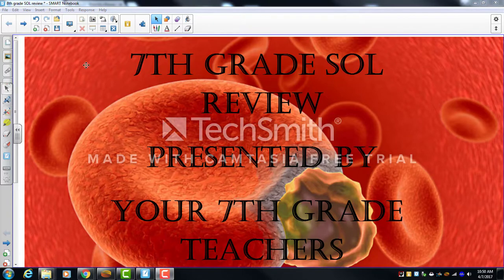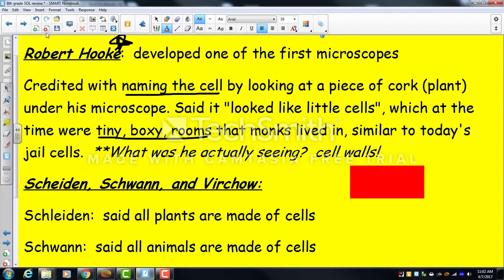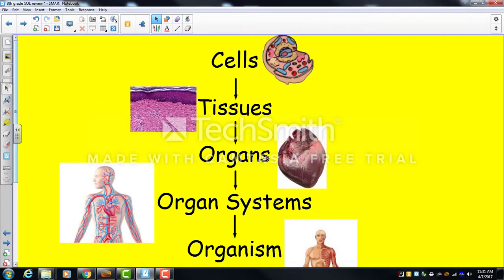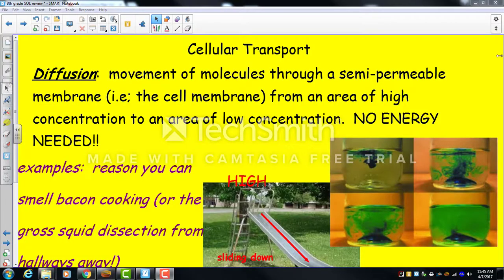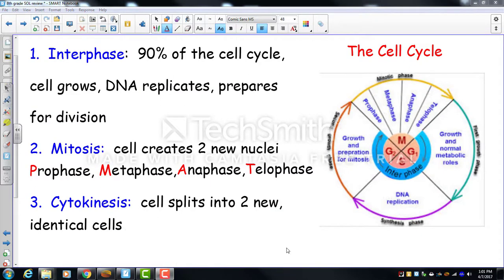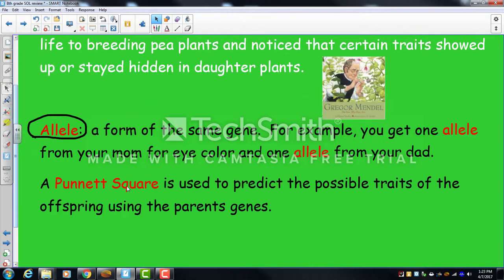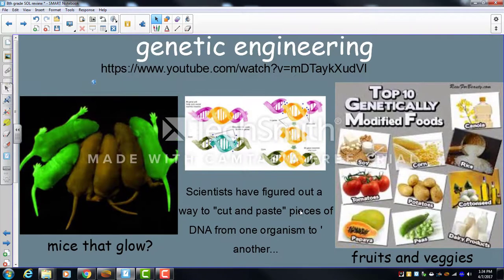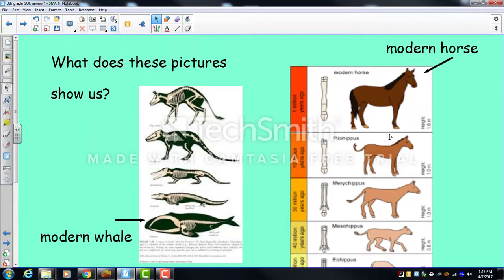7th grade review Part 1